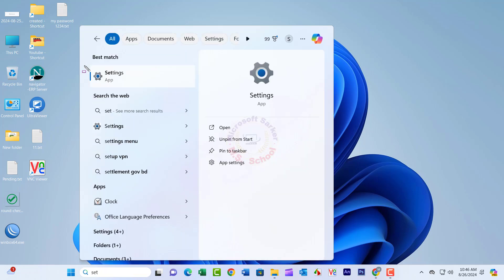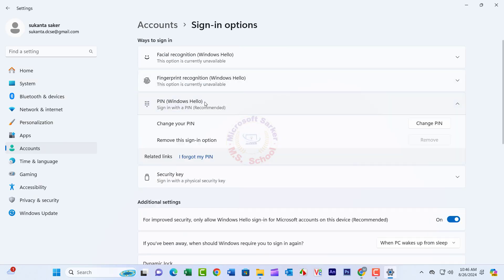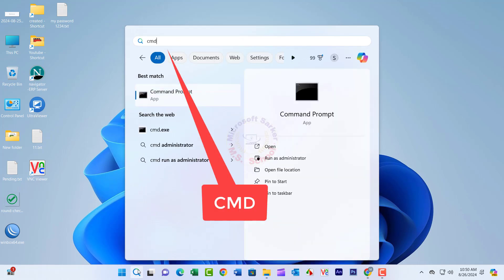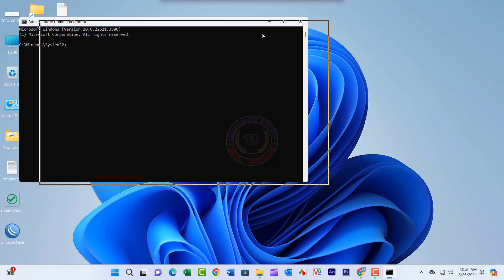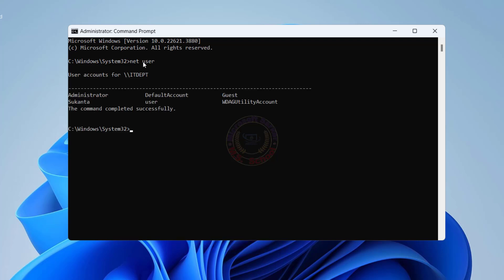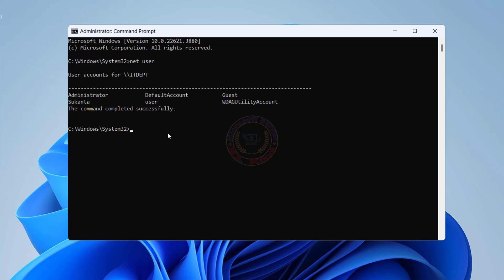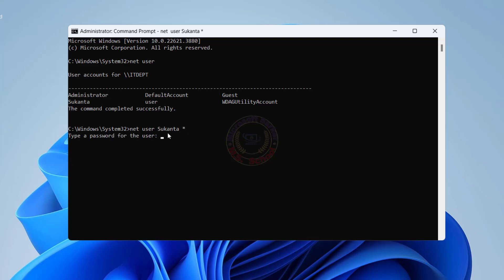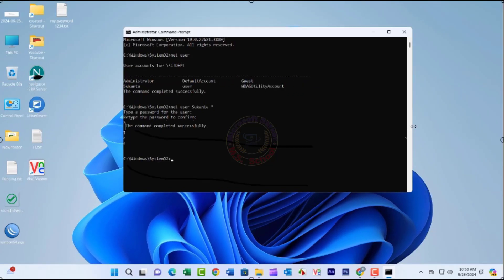How To Remove Administrator Password On Windows 10 Laptops/ Desktop PC. Without Losing Data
Today I will show you How To Remove Administrator passwords on Windows 11 Laptop or Desktop Computer.

Timestamps:
00:00  Intro
00:14  Remove Administrator password
01:12  Outro

Method

1. Go to the Taskbar, type cmd, right-click on Command Prompt, and select Run Administrator in the search bar.
2. once the command prompt is opened type net user and press enter.
3. it will show the user's details so my system has with this username and administrator privileges.
4. now type net user and the user name, so you have to type your username and space * and press enter.
5. it will ask you to type your administrator password so don't type any password because you don't know the password right then just press enter it will ask again the password confirmation and again press.
6. exit